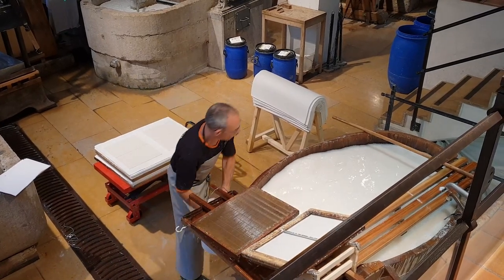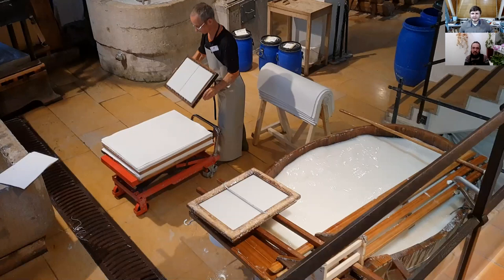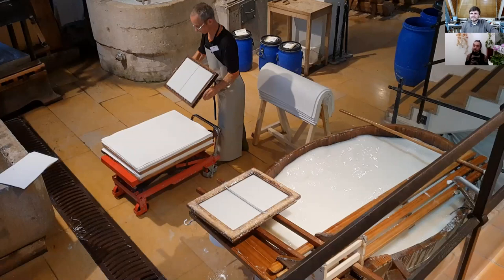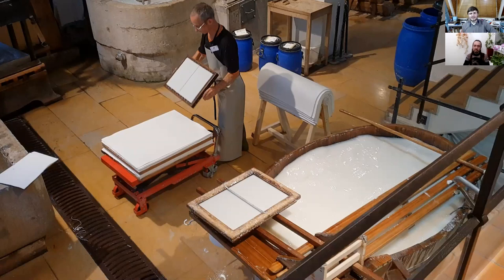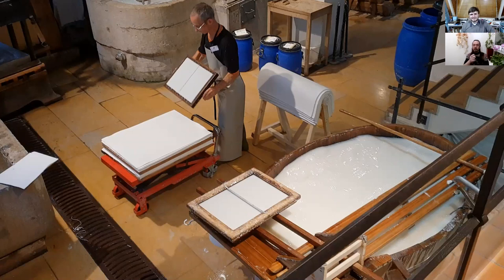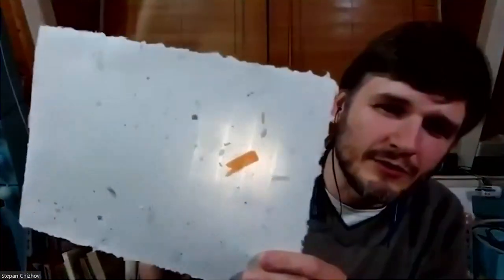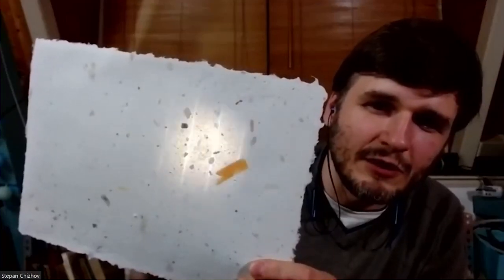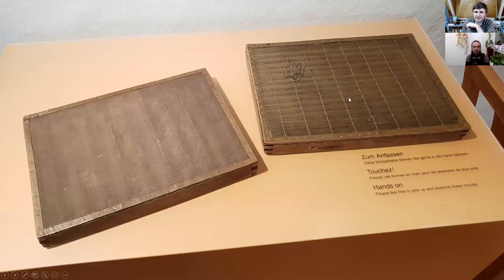Basel Paper Mill Museum - Bookish Talk #6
During this Bookish Talk, we discuss the Basler Papiermühle -- a late medieval papermill turned paper, printing, and bookbinding museum. Stepan visited this museum a couple of years ago, so that's not a very recent experience. Still, it should give a good sense of what it looks and feels like.

00:00 - Beginning
00:28 - Basler Papiermühle
01:06 - Importance of Basel's location to the development of book production
02:16 - Entering the museum
02:42 - A couple of words about the process of papermaking
08:01 - Collection of papermaking molds
08:22 - A mold for 3d-watermarks
09:50 - The difference between laid and wove paper
14:39 - Making paper in the museum
16:02 - Toilet paper
17:50 - Preparing paper pulp with fermentation and decomposition
18:56 - Papermaking mold made with a thread mesh instead of wire
19:09 - History of writing
19:30 - Calligraphy
21:30 - Paper marbling
22:11 - Early printing
24:07 - Modern printing
25:39 - Printing illustrations with blocks
28:55 - Offset printing
29:35 - Typewriters
31:38 - Bookbinder's workshop